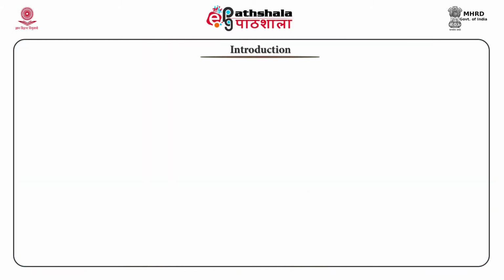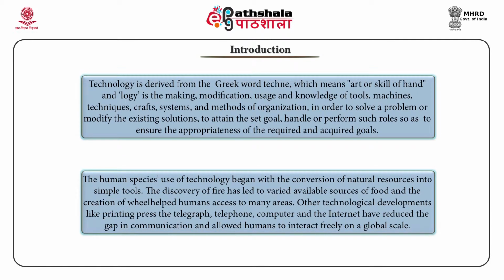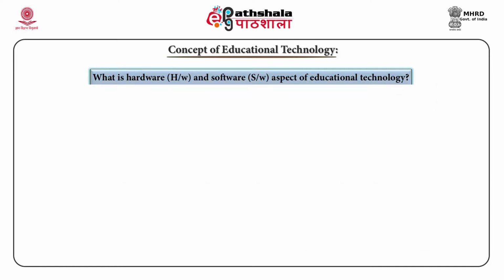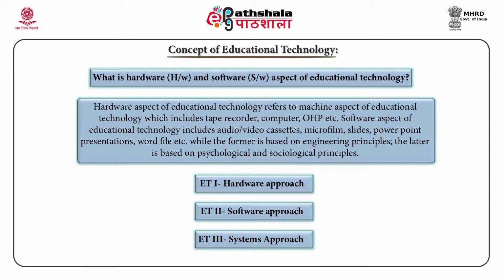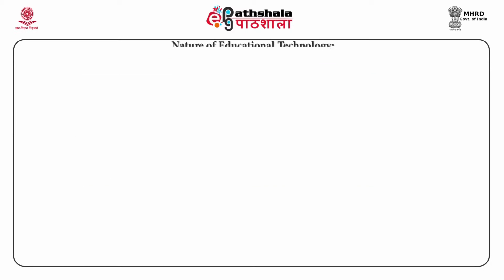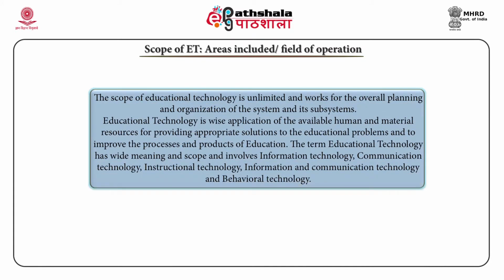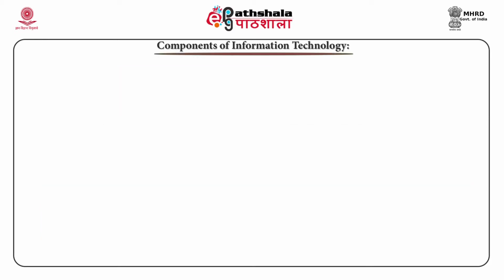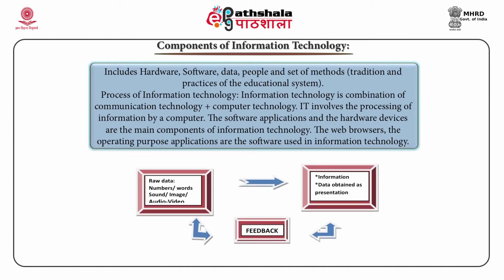Technological foundation of education (AE)